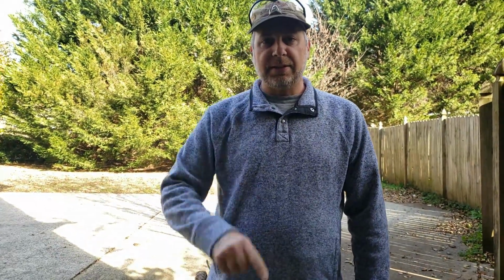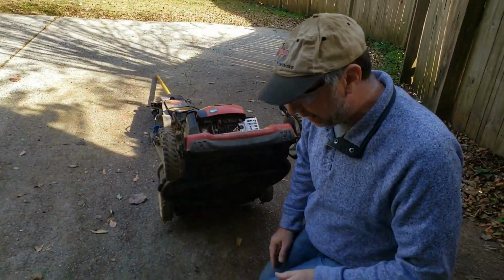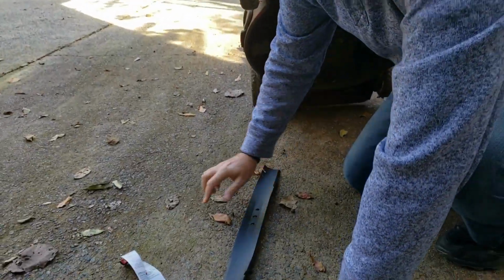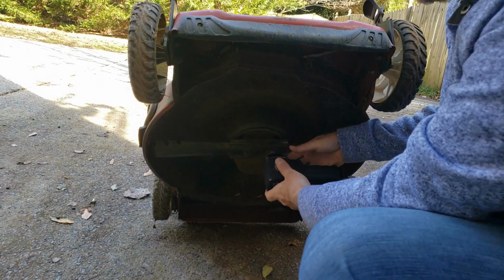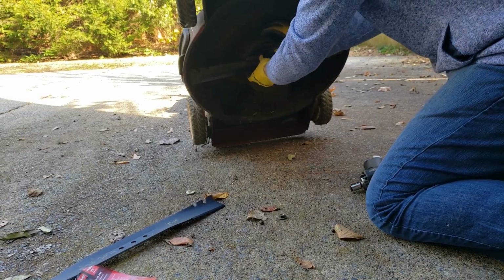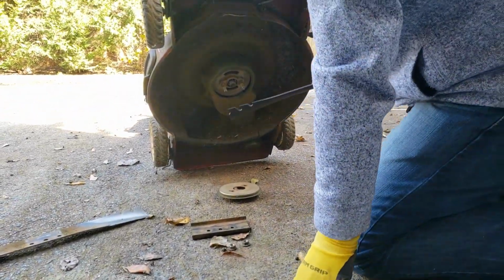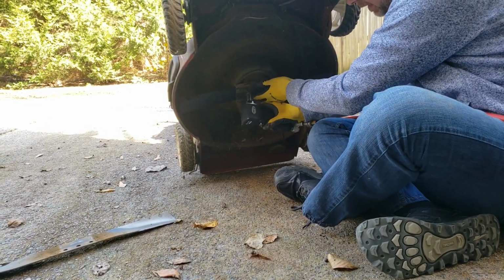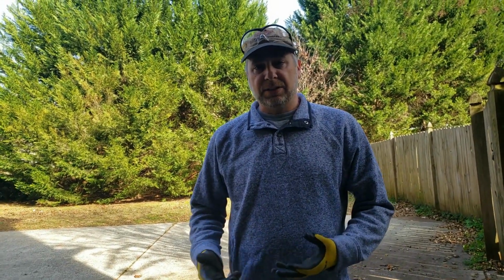Toro Recycler 22" Mower Blade Replacement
In this video, I show you how to replace the blade on a Toro Recycler 22 inch self-propelled push mower (I don't know the year it was made).  It is a mulching machine, that can also catch the grass.

It's a pretty simple process, but one you may not be aware how to do.  Remember that safety is paramount.  Make sure you wear your safety glasses and DISCONNECT THE SPARK PLUG prior to doing any work on this type of mower.

Mower blade:

or